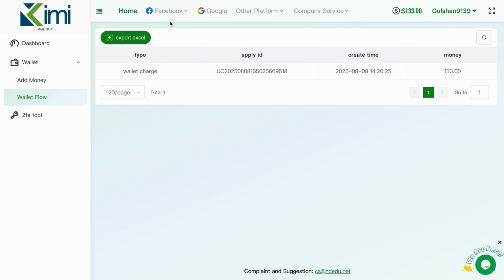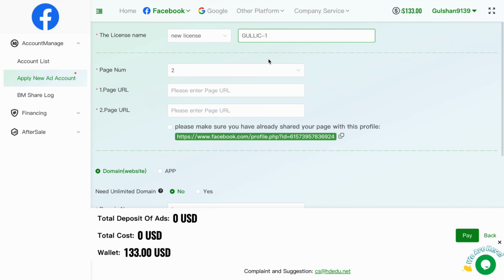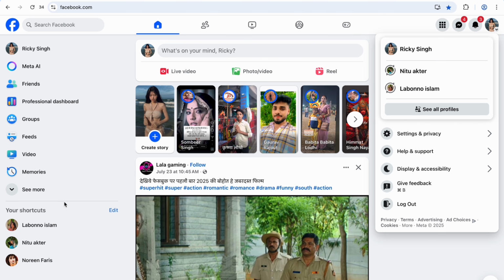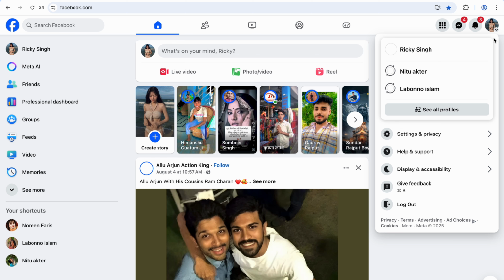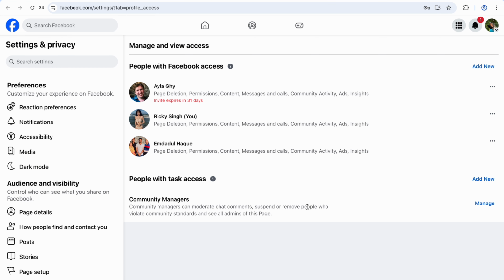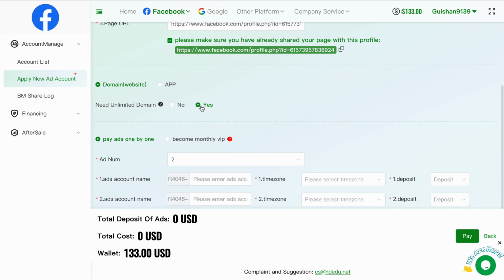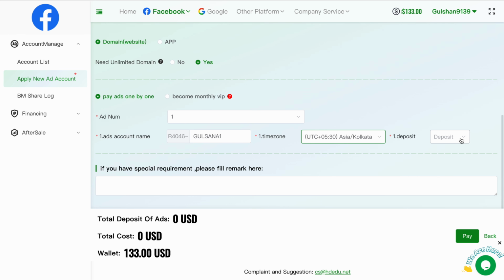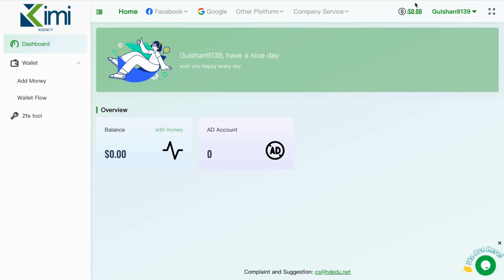Apply for Facebook Meta Agency Ad Account 2025 – Kimi Agency Method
Want to run high-budget Facebook Meta ads without restrictions? In this video, I’ll show you how to apply for a Facebook Meta Agency Ad Account through Kimi Agency in 2025, with the full process, approval tips, and how to avoid getting your account disabled.

✅ What you’ll learn in this video:
how to apply facebook meta agency ad account 2025
facebook meta agency ad account approval process
facebook meta agency ad account tutorial step by step
how to get facebook meta agency ad account in usa